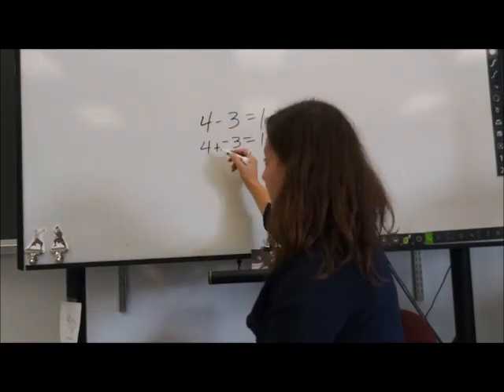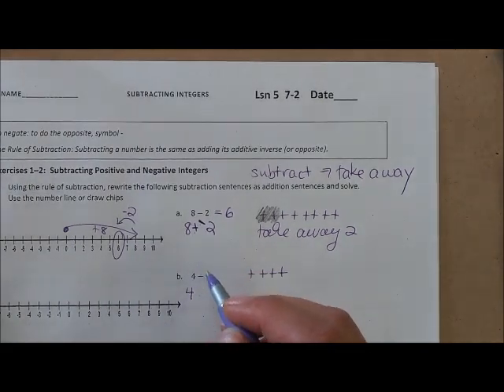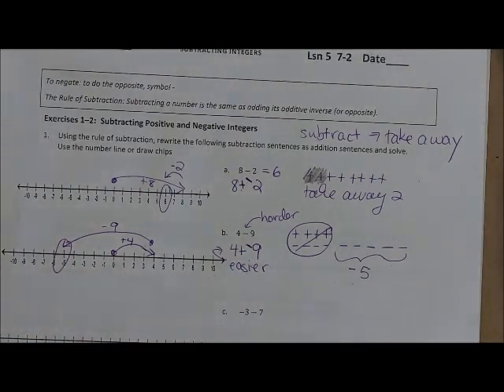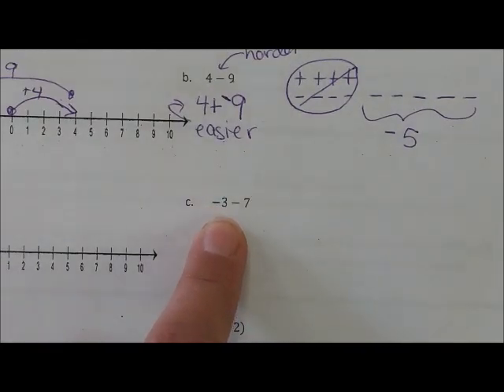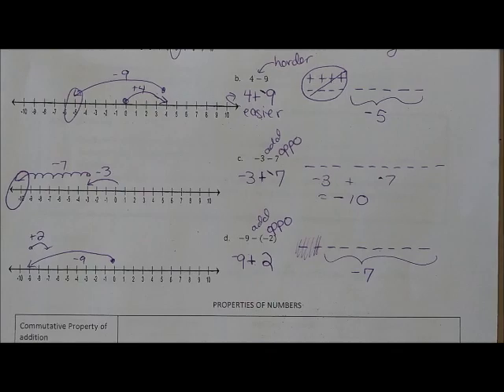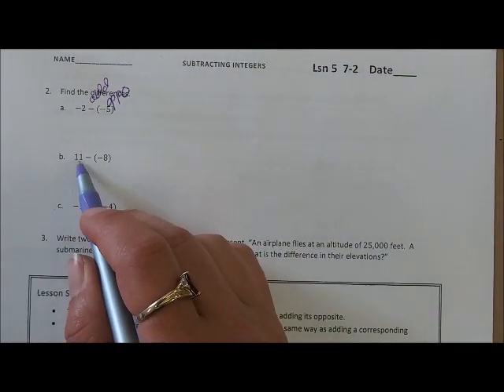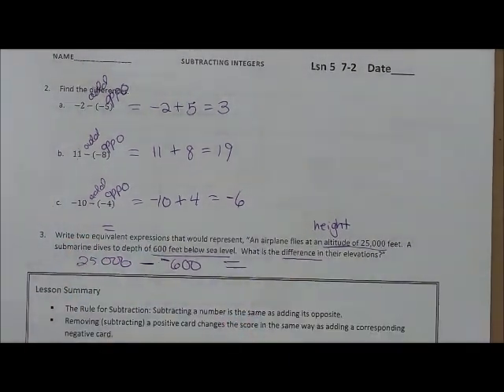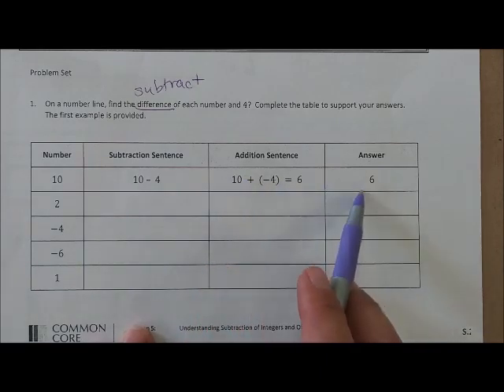Subtraction is adding the opposite (Subtracting Integers)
In this video we write subtraction (of integers) as an equivalent expression.  We change subtraction to adding the opposite.  I prove that is words through showing the removing of + or - chips and the equivalent adding of opposite chips as well as using numbers to show explanations.